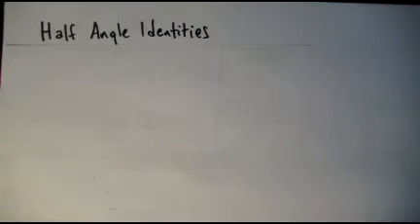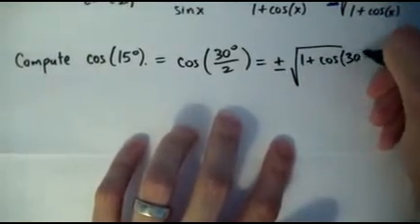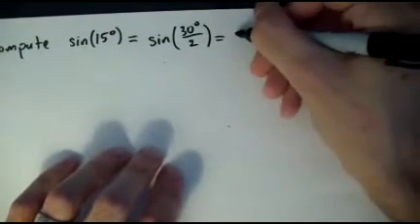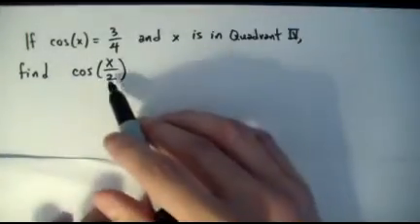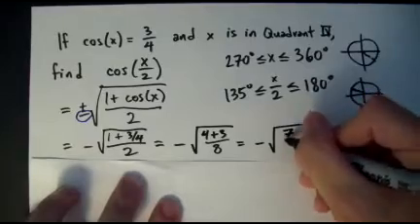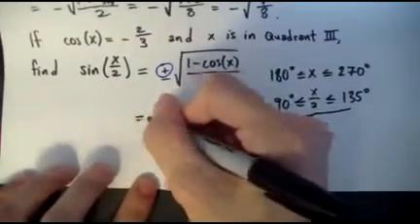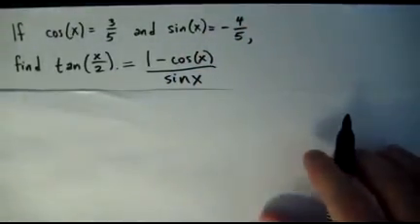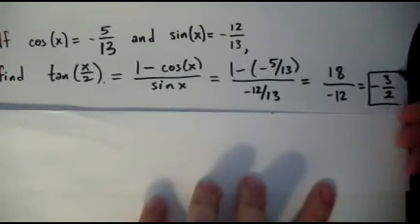Half Angle Identities